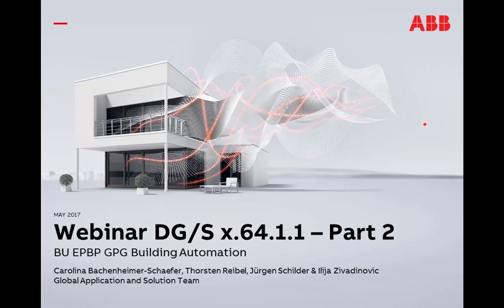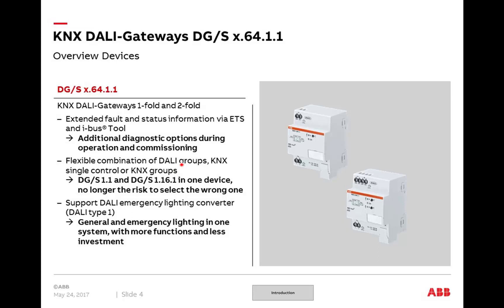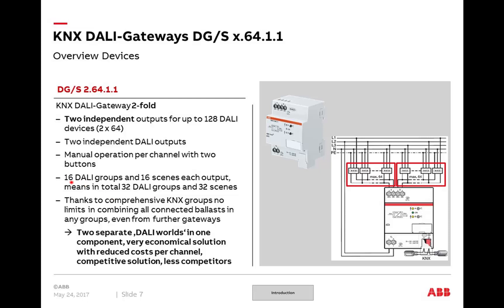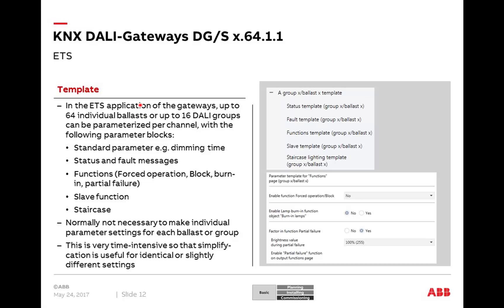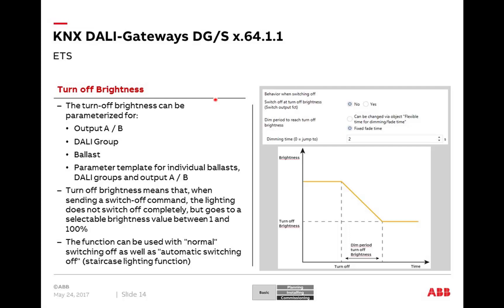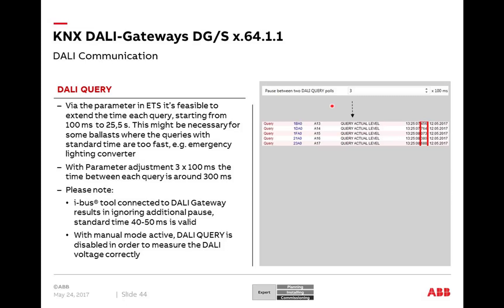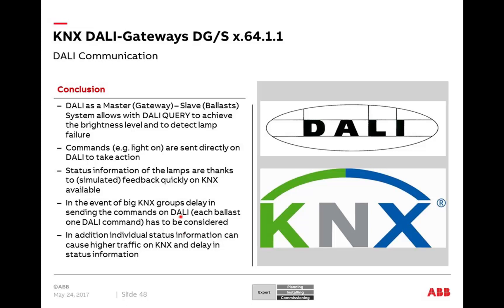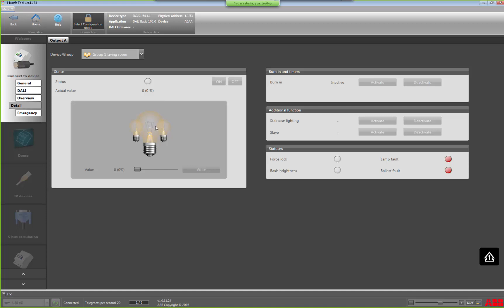Webinar about New Generation DALI Gateways DG/S x.64.1.1 - Part 2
Webinar from the Building Automation Training & Qualification Team.
Content :
- Summary of the main features of the new DALI-Gateways
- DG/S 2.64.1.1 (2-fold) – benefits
- Installation
- Selected functions in ETS
- DG/S x.64.1.1 and emergency lighting
- Telegram communication on DALI (DALI Query)
- New functions in i-bus® Tool with demonstration
- Firmware Update tool in ETS with DG/S x.64.1.1